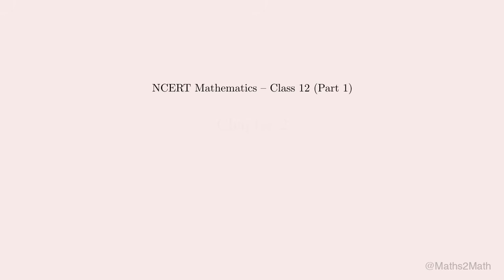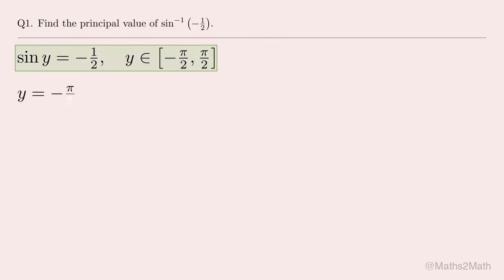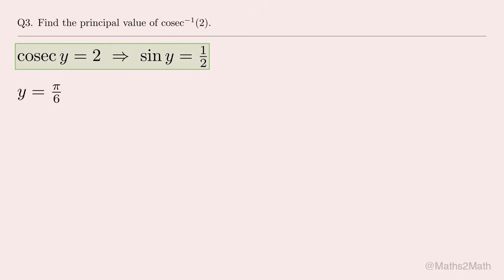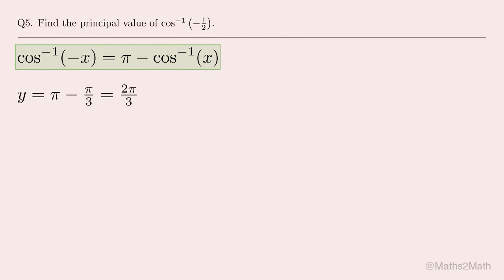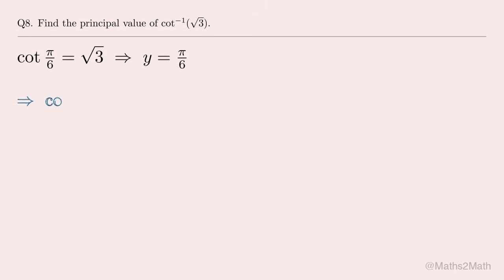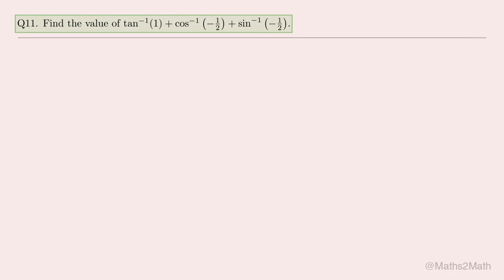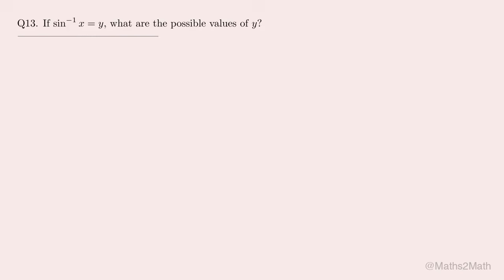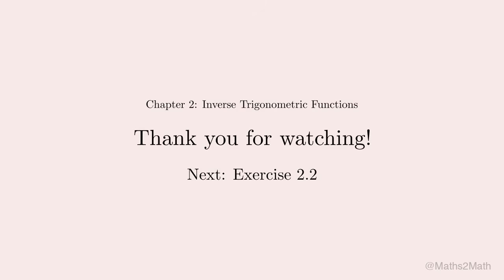Exercise 2.1 – Chapter 2 Inverse Trigonometric Functions | NCERT Class 12 Maths Solutions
Complete step-by-step solutions for all 14 questions of Exercise 2.1, Chapter 2 (Inverse Trigonometric Functions) from the NCERT Class 12 Mathematics textbook, Part 1. We find principal values of inverse sine, cosine, tangent, secant, cosecant and cotangent, evaluate combined expressions, and pin down the principal branches — with every given highlighted on screen as it is used. This channel is building clear, board-exam-ready video solutions for every NCERT maths exercise, class by class. Have a maths problem you want solved as a video? Drop it in the comments and we'll make it.

Chapters:
0:00 Introduction
0:35 Question 1
1:10 Question 2
1:37 Question 3
2:02 Question 4
2:28 Question 5
2:57 Question 6
3:14 Question 7
3:35 Question 8
3:57 Question 9
4:21 Question 10
4:45 Question 11
5:20 Question 12
5:43 Question 13
6:04 Question 14